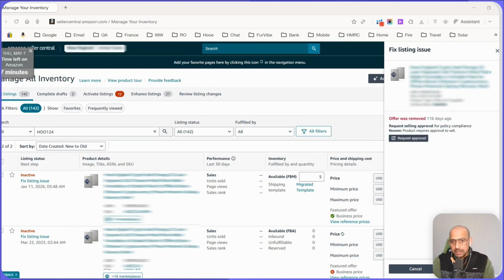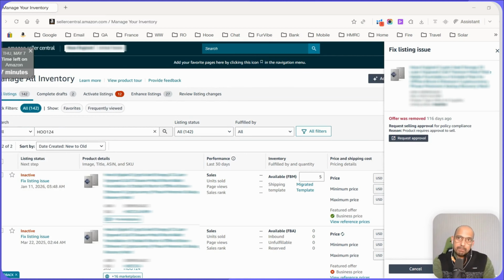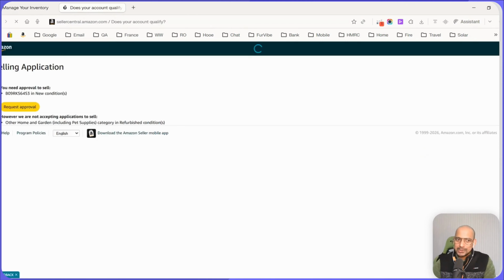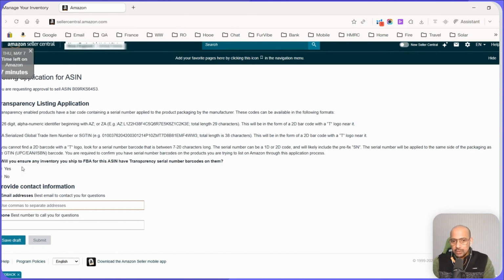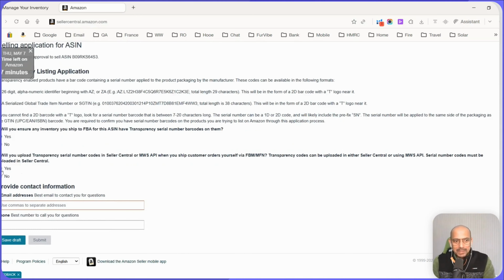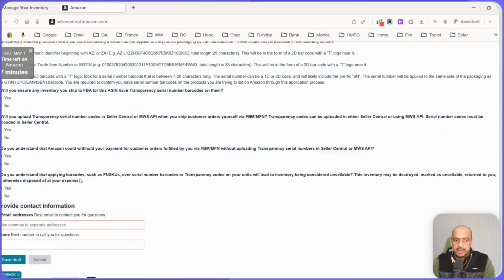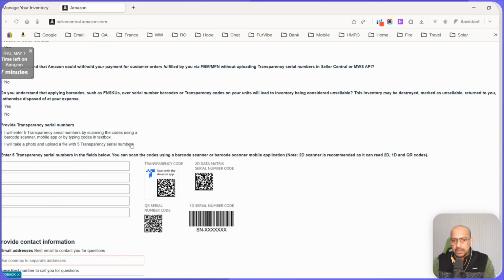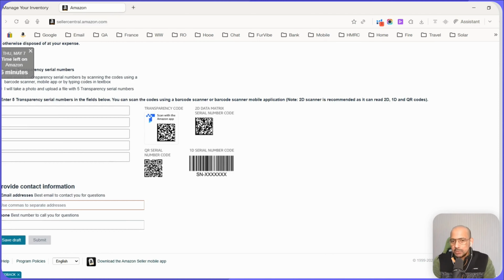Amazon Transparency Codes: Fix ASIN Suppression in the US After EU Transparency Enrolment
Have you enrolled a product in Amazon Transparency and found your US ASIN suddenly suppressed? In this video, explain the EU–US syncing issue, why approval is required, and how to restore your listing using five Transparency codes or images. A must-watch guide for Amazon FBA sellers and brand owners using Amazon Transparency.